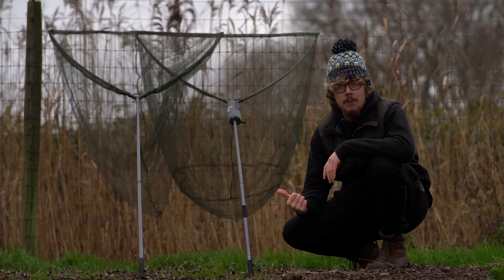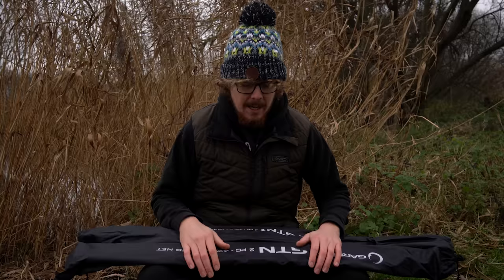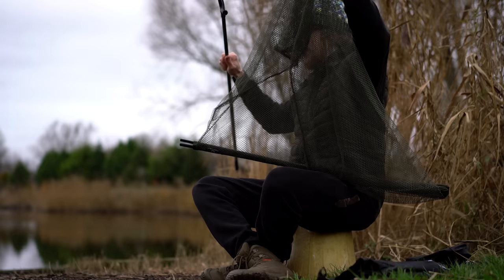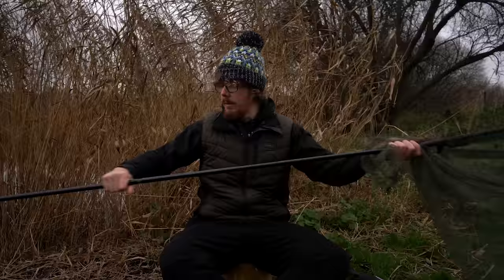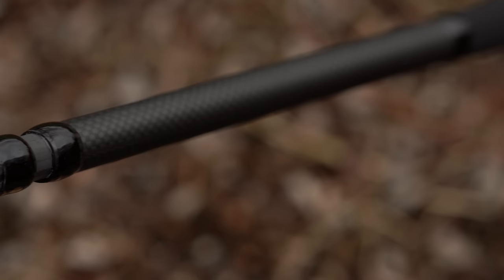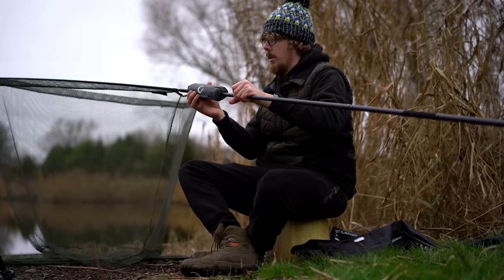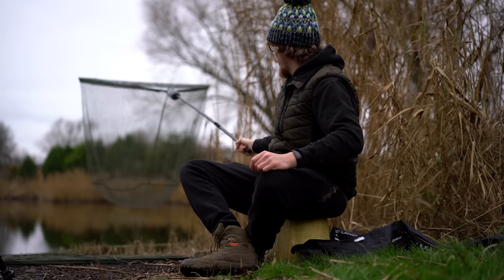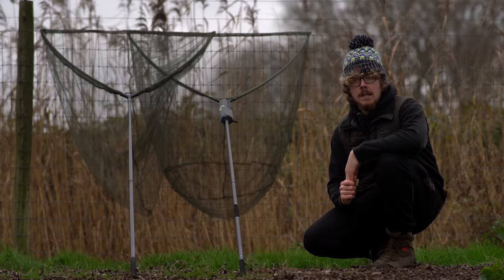FINALLY! A wallet-friendly landing net that's GREAT!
When it comes to picking a landing net, you certainly have plenty of choice... you just need to be one of our million subscribers to be able to afford one! Gardner Tackle have another option: two brand-new landing nets which tick all the boxes: well-made, top quality materials, functional and both come with wallet-friendly price tags. Here is CARPology's Joe Wooltorton with all the details...

𝗜𝗻 𝘁𝗵𝗶𝘀 𝘃𝗶𝗱𝗲𝗼:
0:00 Gardner Landing Nets
0:53 GTN Landing Net
2:49 GTN+ Landing Net
5:40 Differences